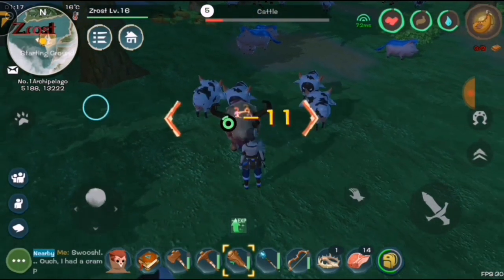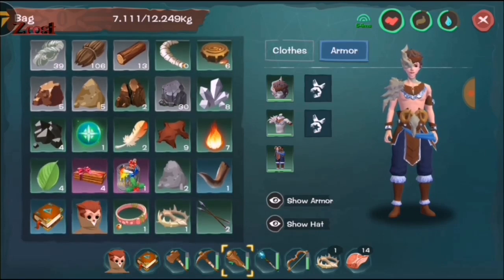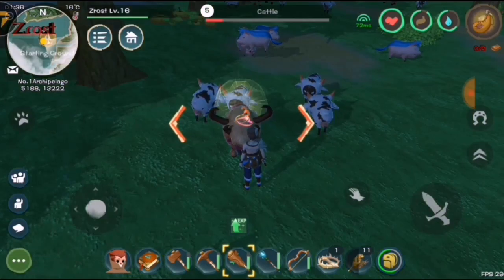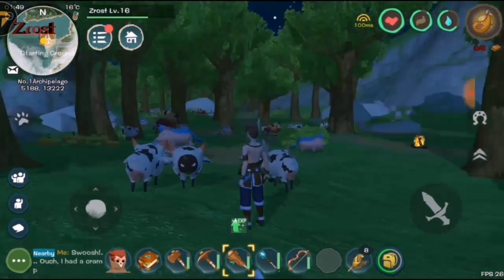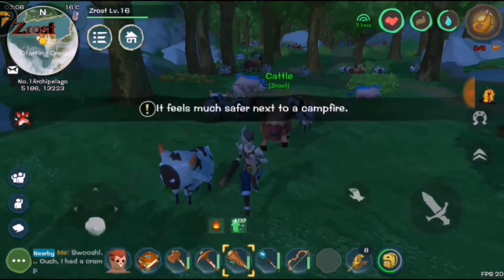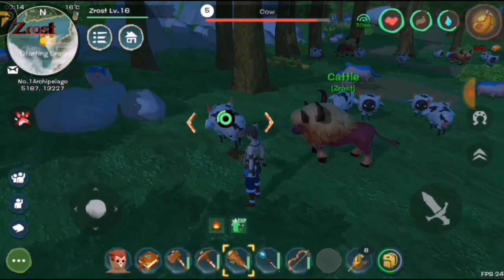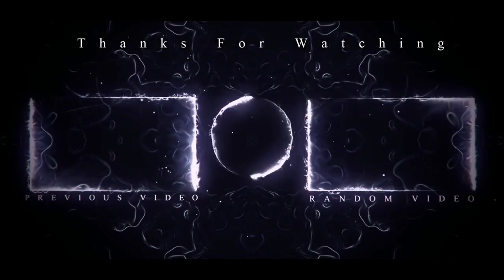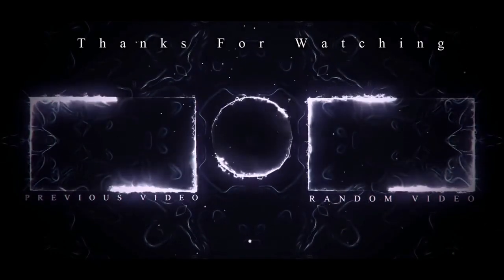Utopia:Origin Android/Ios How To Tame a Cattle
To My Channel Guys

And Now I Will Teach You How To Tame A Cattle

Utopia Cattle
Utopia Snare
Utopia Pet
Utopia Cattle Pet
Utopia Horse
Utopia Tame
Utopia Taming Horse
Utopia Fire Wand
Utopia Fire
Utopia Armor
Utopia Full Armor
Utopia Infinite Armor
Utopia Mask
Utopia Pumpkin Mask
Utopia Male
Best Game Of 2018
New Best Game
New Best Survival Game
New Release Game
Utopia
Utopia Game
Utopia Origin
Utopia Hack
Utopia Free Item
Utopia Survival Game
Utopia Multiplayer
Best Survival Game
Best New Survival Game
Best Multiplayer Game
Best New Multiplayer Game
Utopia:Origin

Hit the
and
Button And if you did this you are Awesome
So Do It Now